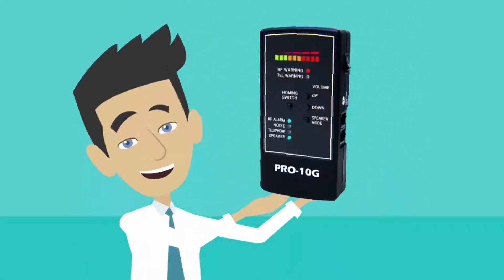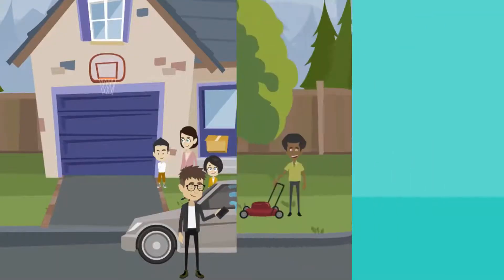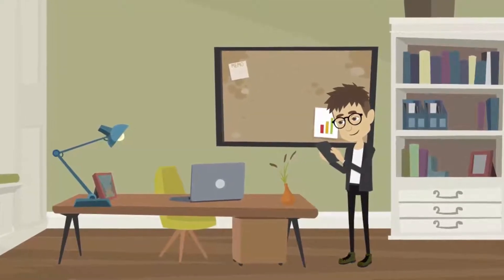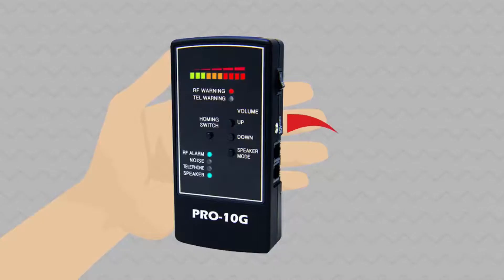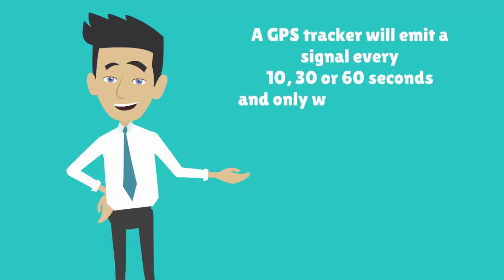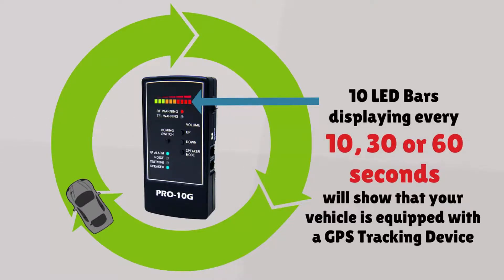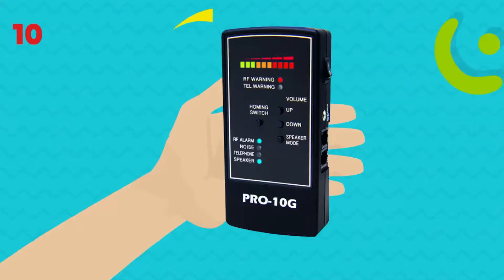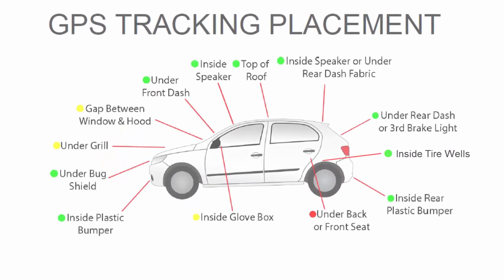Pro 10G Bug Detector - How To Find A Hidden GPS Tracking Device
Quick tutorial helping you use your Pro-10G GPS tracking detector to find gps tracking devices that might be hidden on your vehicle.